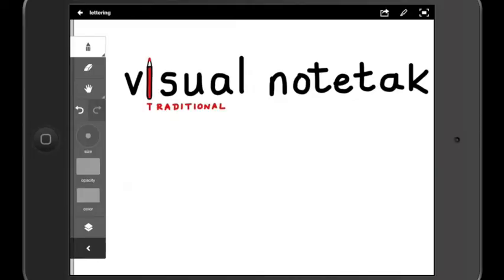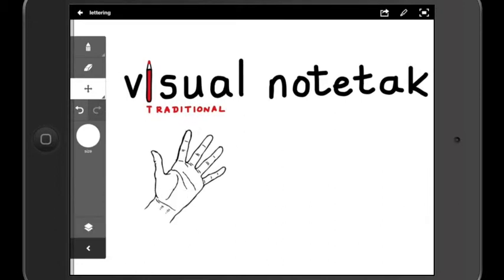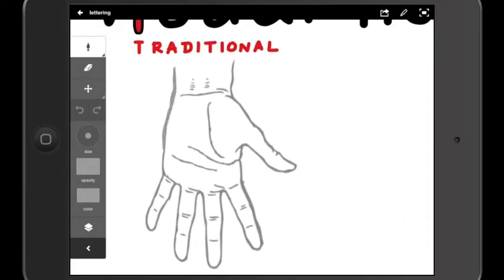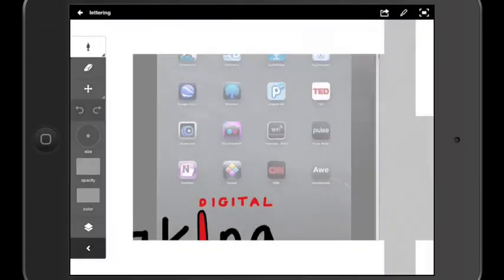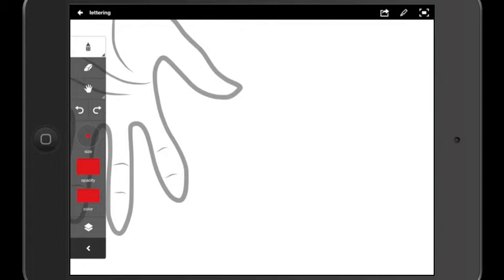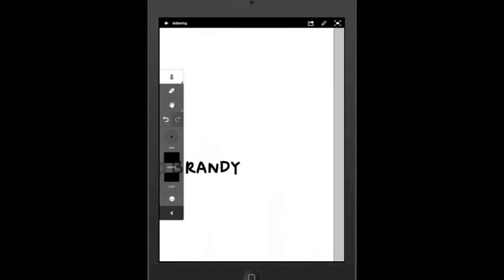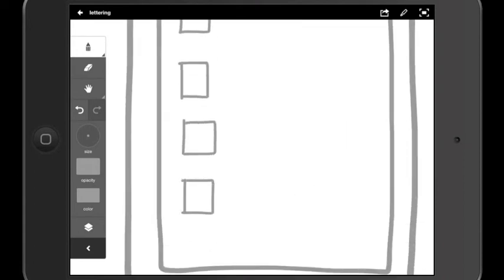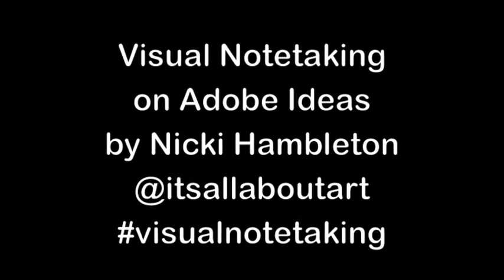How to make Visual Notes Part 2 adding images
Part 2 How to make Visual notes: Adding images
Demonstration of how to make a visual note on iPad using Adobe Ideas